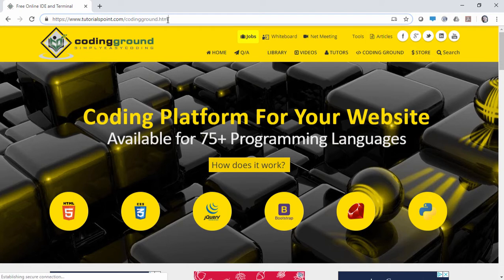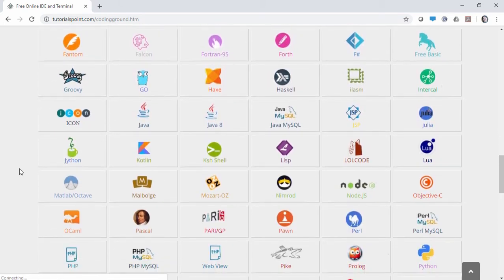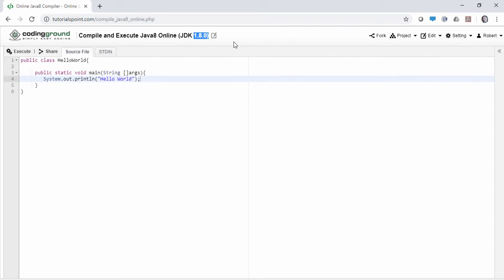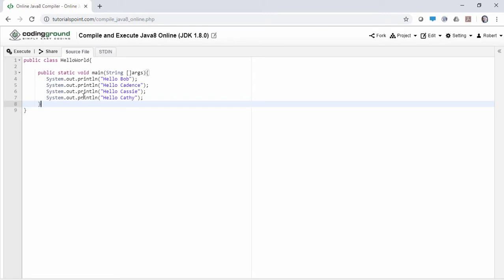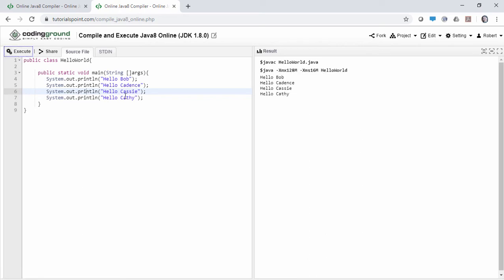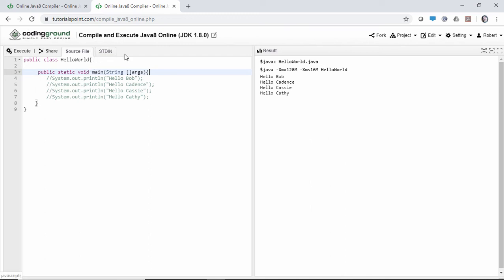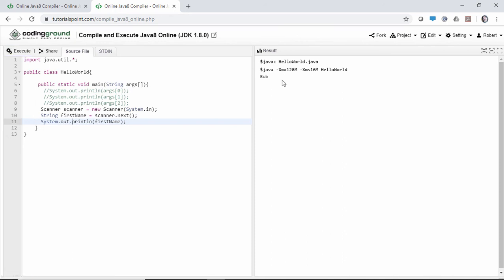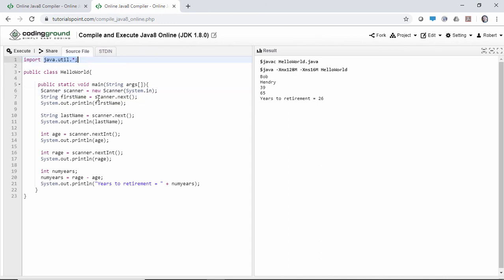CIS121 2020 06 08